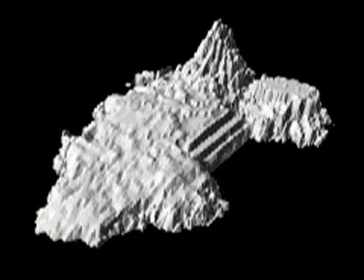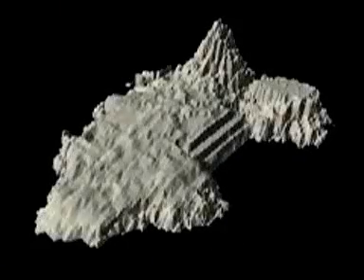Myst (1993) PC game trailer and behind the scenes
Myst is a 1993 graphic adventure video game designed and directed by the brothers Robyn and Rand Miller. It has since became a cult hit and sold millions of copies worldwide.

Myst puts the player in the role of the Stranger, who uses a special book to travel to the island of Myst. There, the player uses other special books written by an artisan and explorer named Atrus to travel to several worlds known as "Ages". Clues found in each of these Ages help to reveal the back-story of the game's characters.